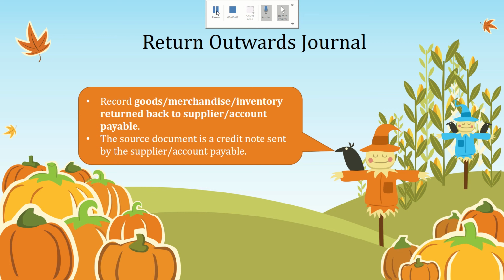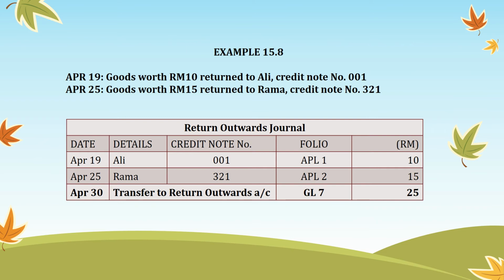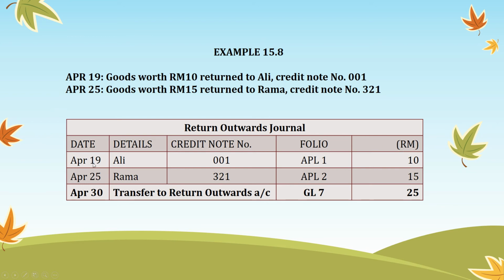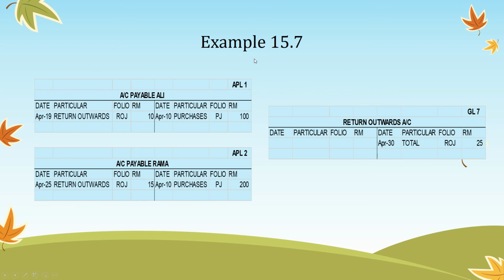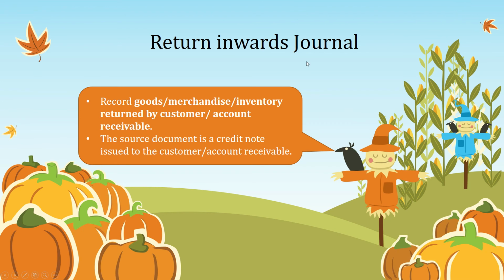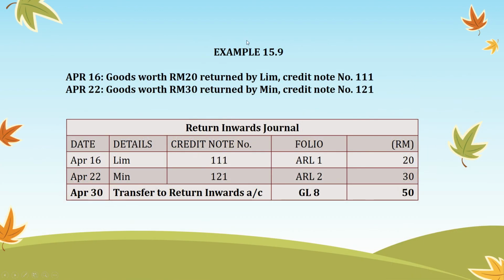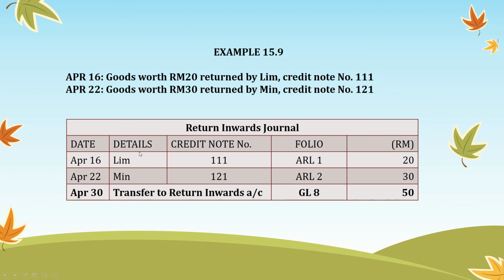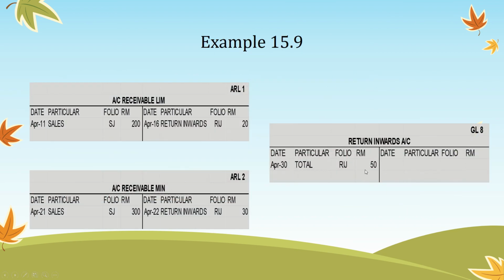ACC106 Week 7 Chapter 15 Part 4